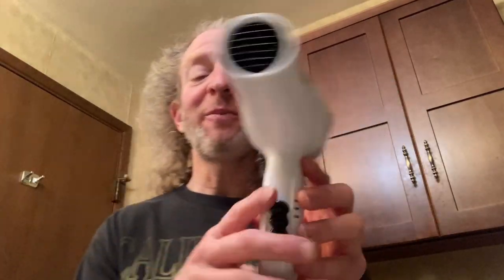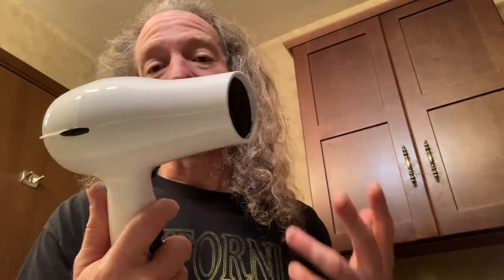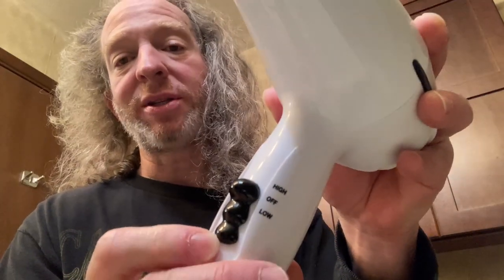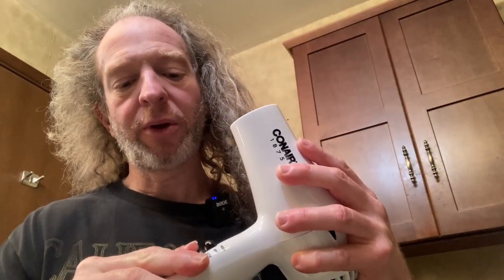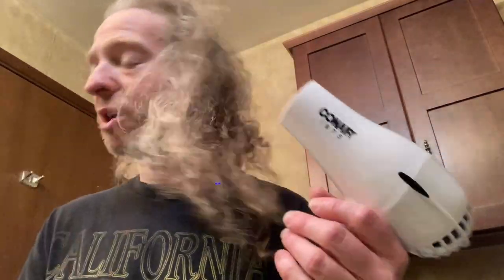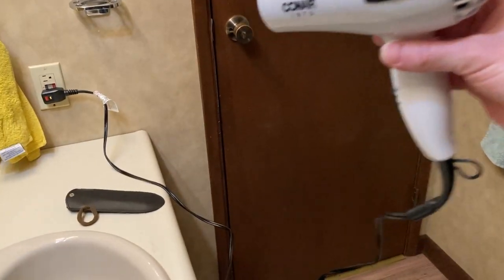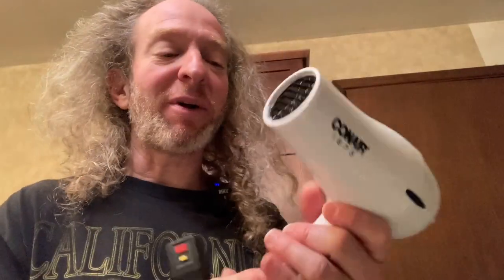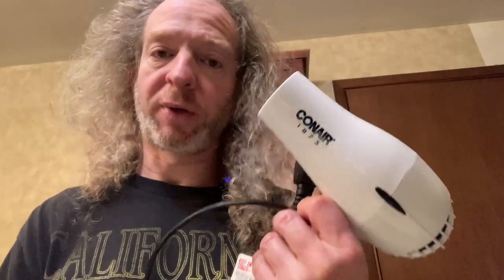Conair Hair Dryer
This is the Conair Hair Dryer.